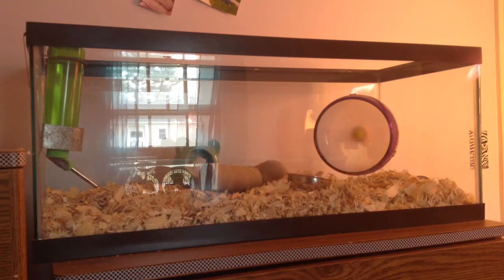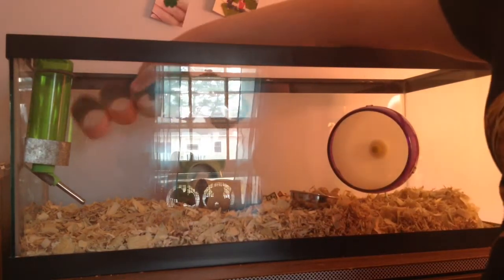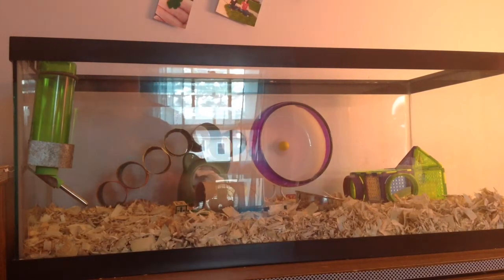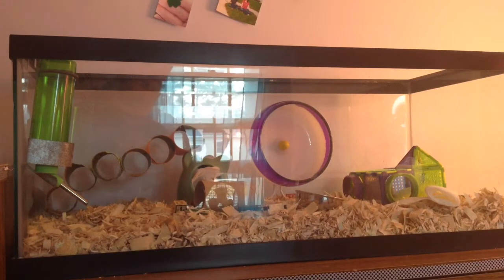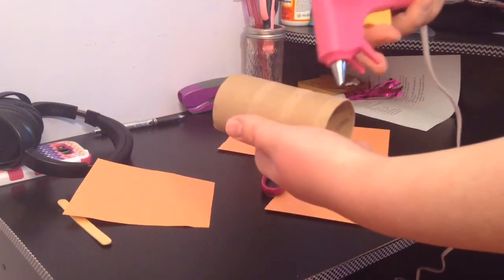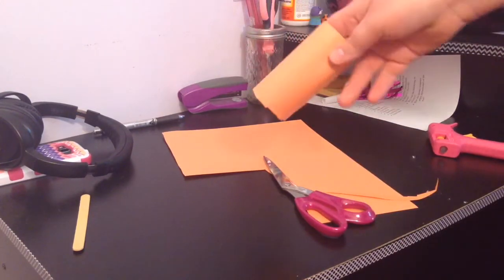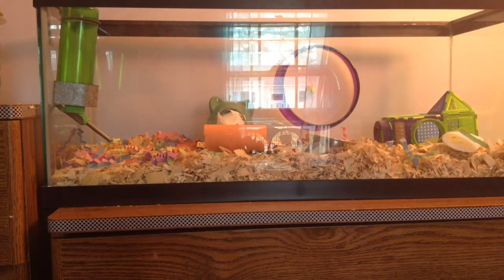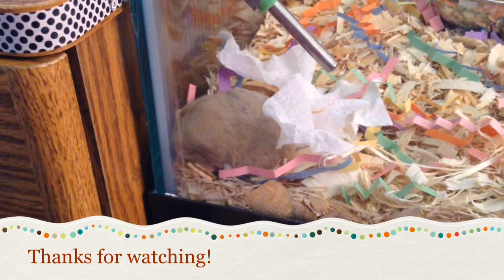Easy Hamster Cage Decor Ideas!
Don't settle for the bare minimum! Make your cage extra fun and super cute with these tips! :D